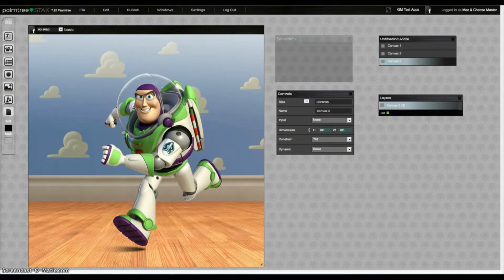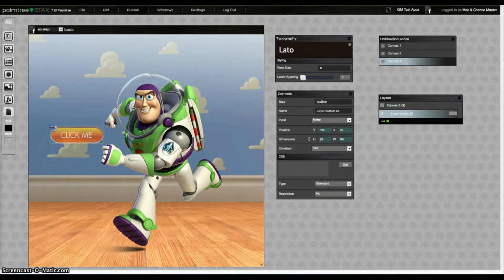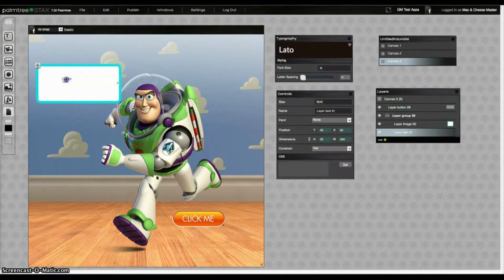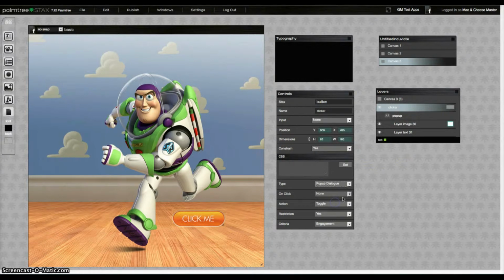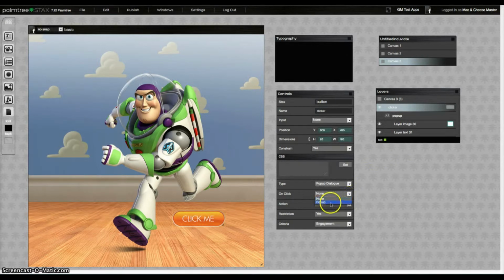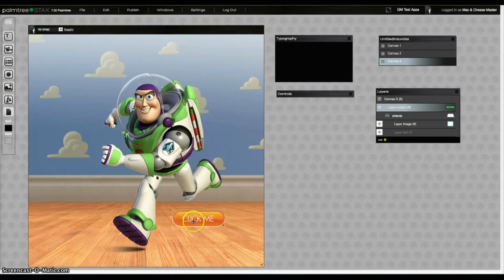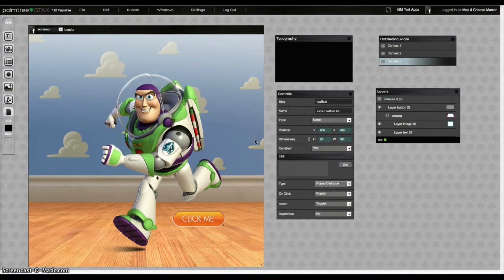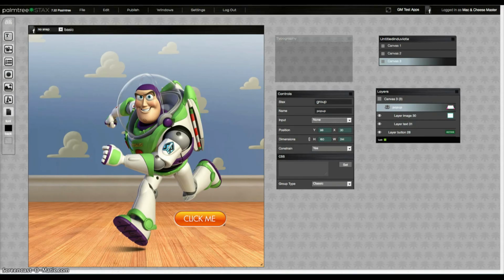How to Create PopUp Dialogues